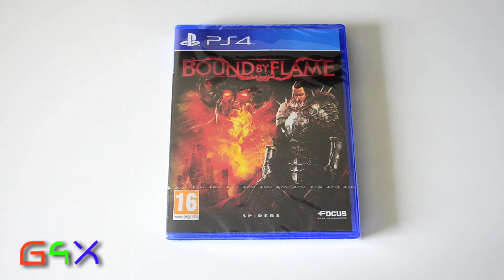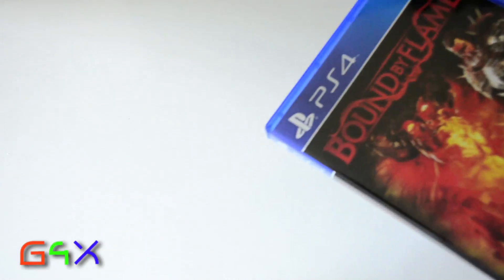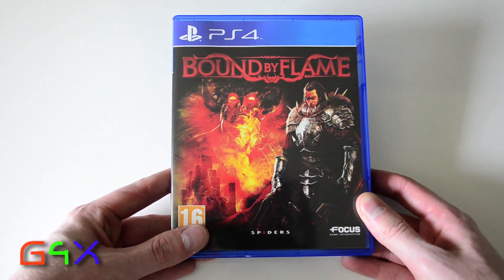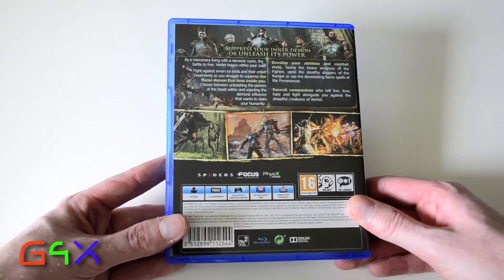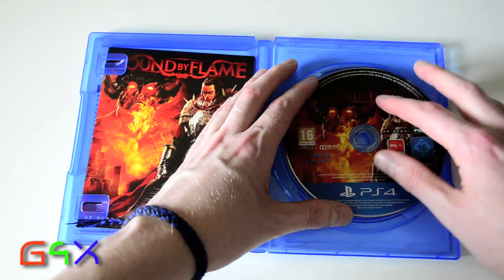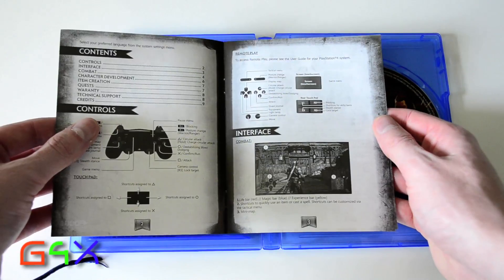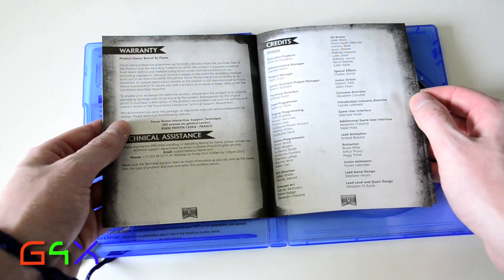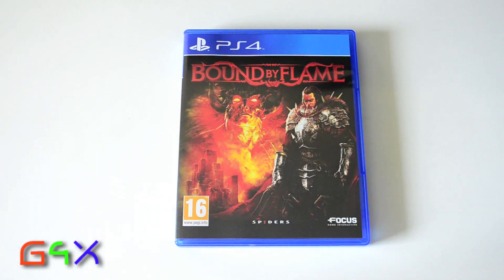Bound by Flame PS4 RPG (Unboxing)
Unboxing the new bound by flame game by spiders for ps4